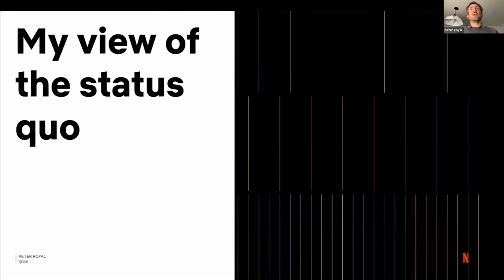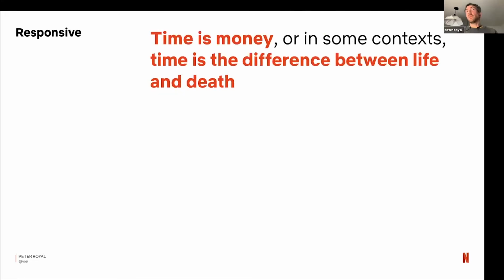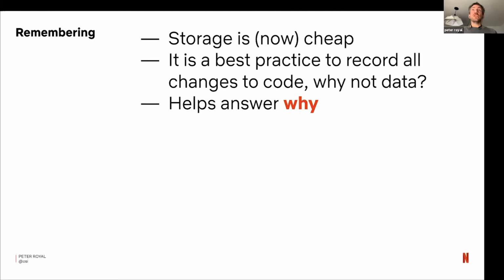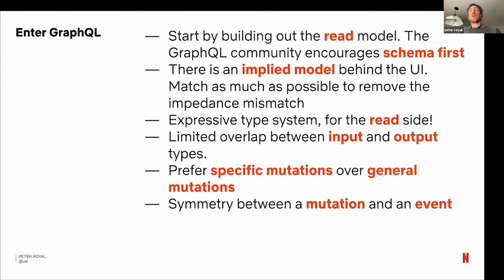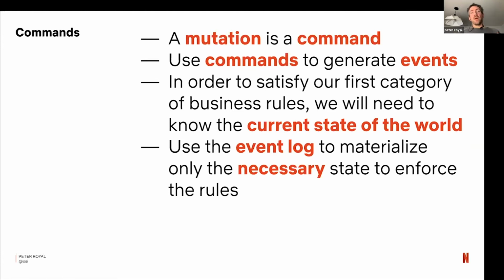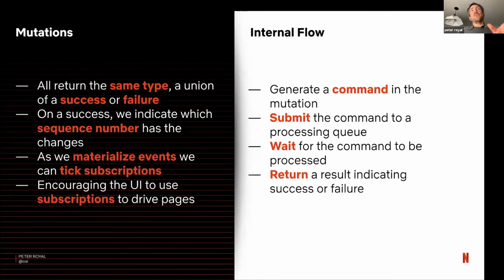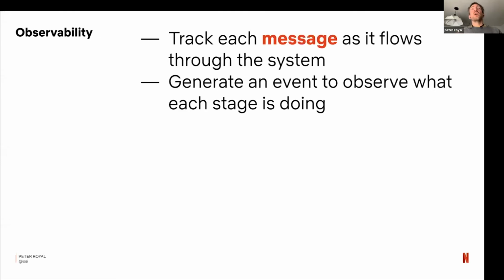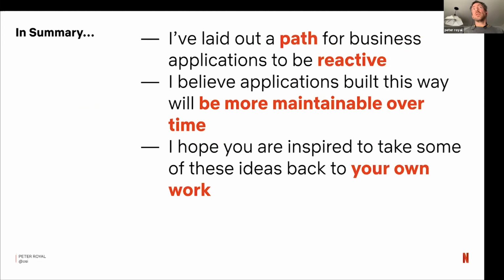Reactive Summit 2020: Peter Royal, Reactive Business Applications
The world of business applications is changing. Monolithic applications are being broken up into smaller services. The inherent symmetry of CRUD operations has been bifurcated by the emergence of GraphQL and its discrete input and output types. Enterprise users are expecting their interfaces to have capabilities present in consumer apps they use in their personal lives. The properties of a reactive system (responsive, resilient, elastic and message driven) are aligned with what application developers strive to achieve in their work. Borrowing ideas from Event Sourcing and CQRS, we will go over in depth the design and implementation of an application that is helping power Netflix’s studio. We will discuss how each of the properties of a reactive system is a desired property in modern cloud-based architectures. GraphQL, tracking data provenance, and observability will all be discussed.